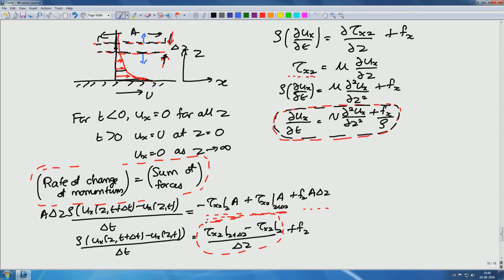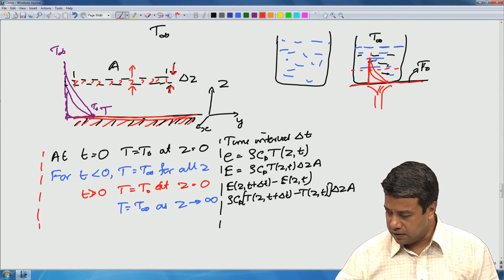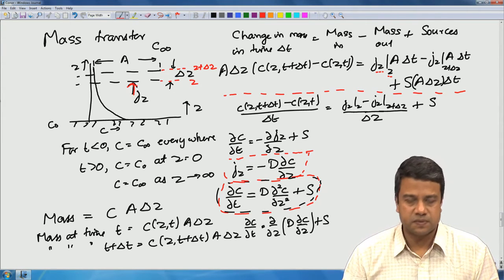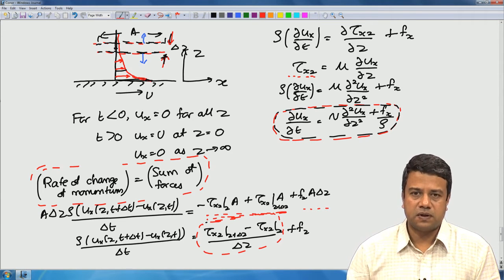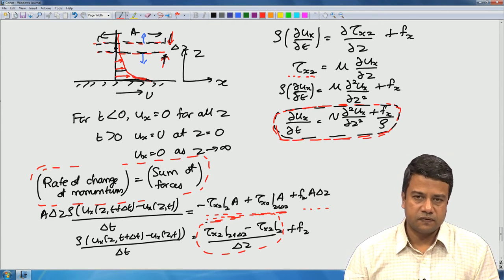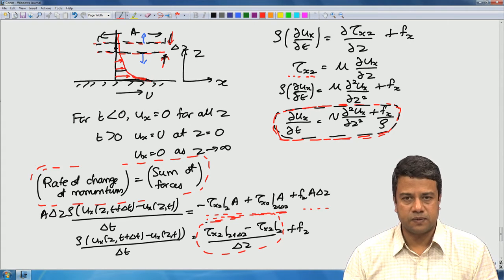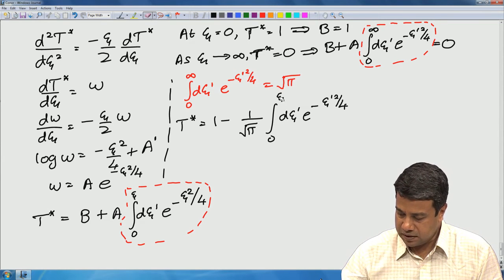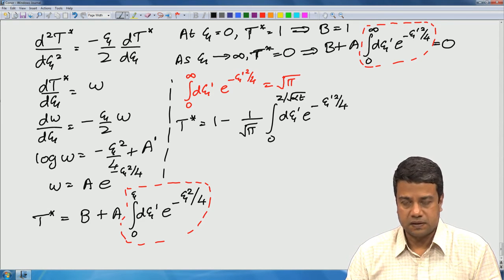Unidirectional transport: Similarity solution for infinite domain continued Completed